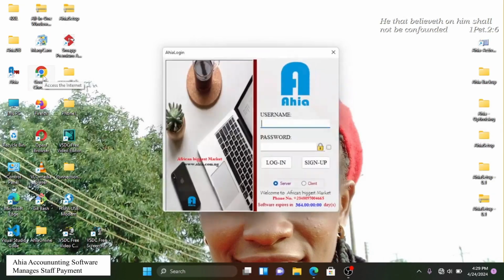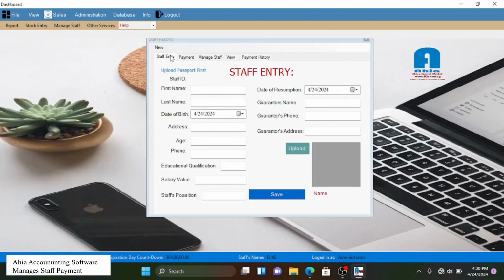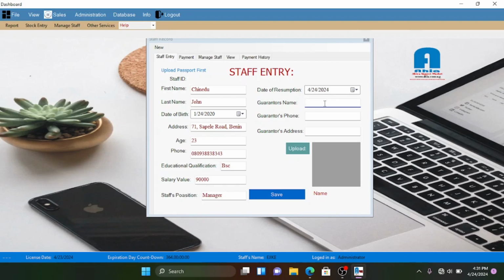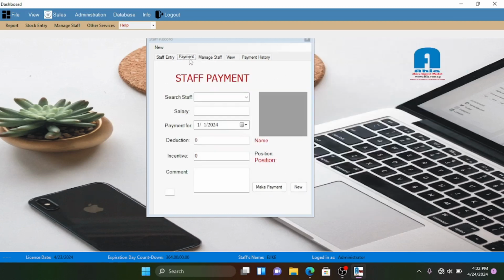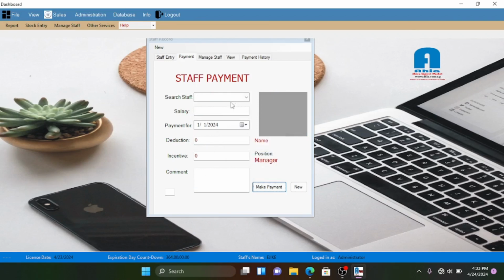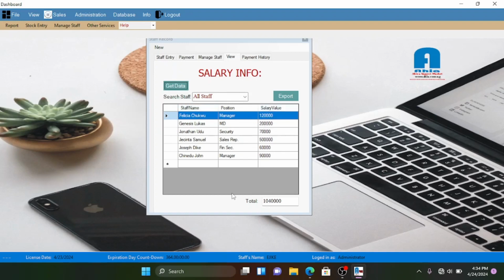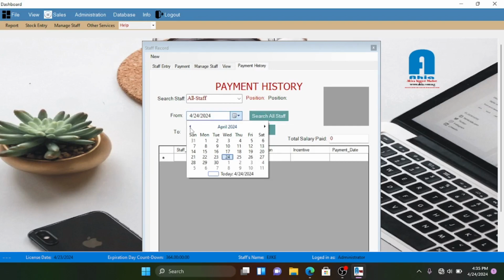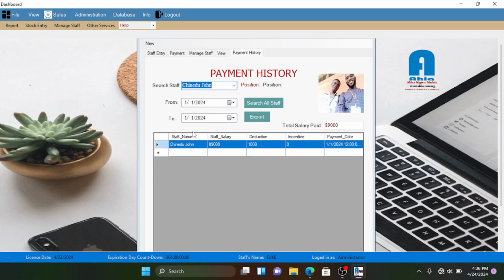Manager your staff Payment with Ahia Accounting Software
Ahia Accounting Software
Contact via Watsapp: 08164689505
Can be used by any business